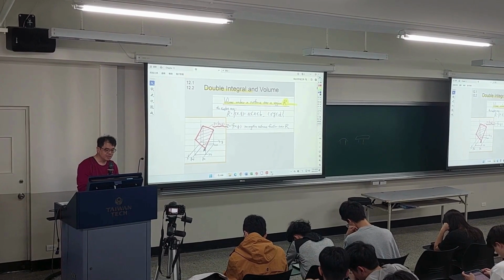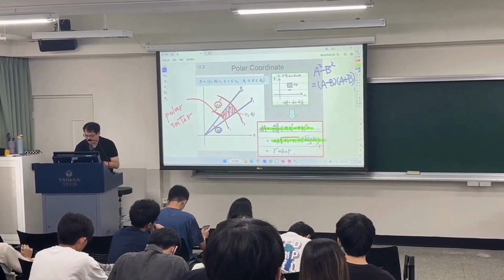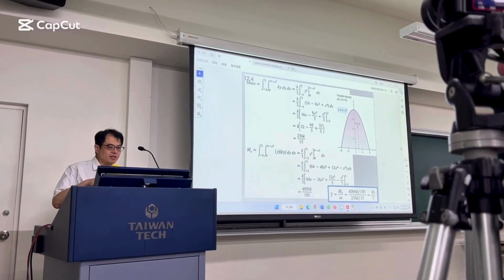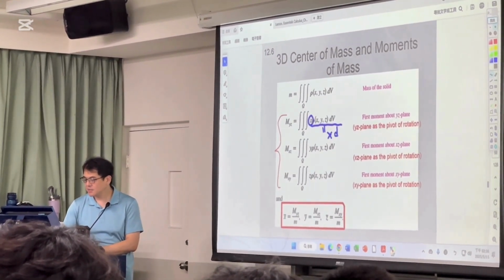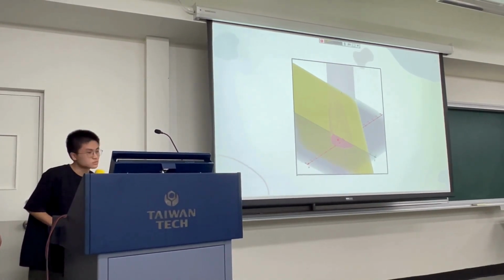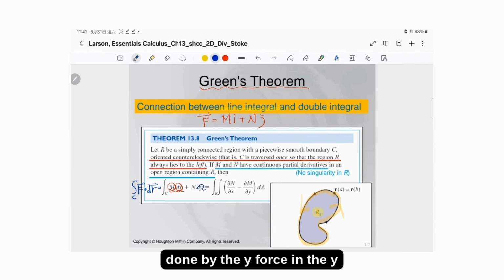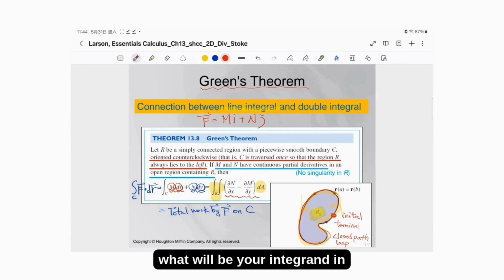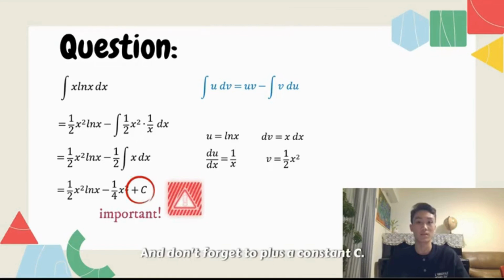【113-2 學期】優化EMI教學技巧獎勵獲獎影片｜沈哲州教授｜微積分 (下)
The features of EMI Calculus (II) are listed as follows
(1) It is a fundamental and mandatory course for freshmen in the college.
(2) It extends to the differentiation and the integration of multi-variable functions which are completely out of scope for the math course in high school.
(3) It is tightly connected to the concept of physics in real world three-dimensional scenario.
(4) Both the understanding of concept and the skills to calculate the final solution matter.
(5) Both the mathematic content and the English vocabulary of math are equally emphasized.